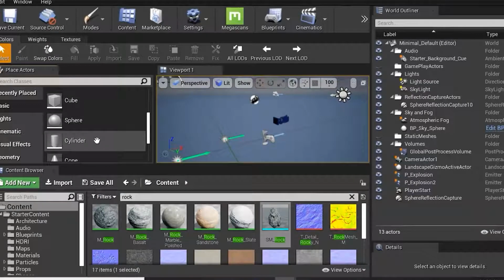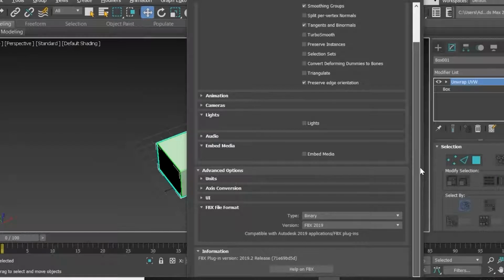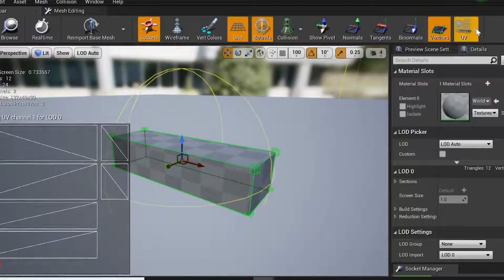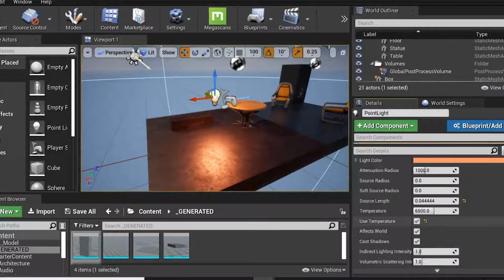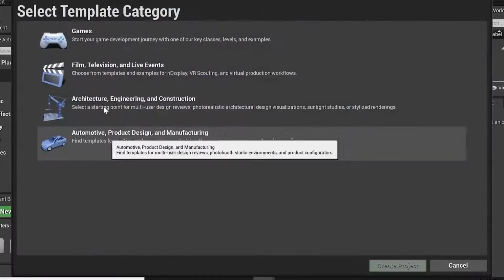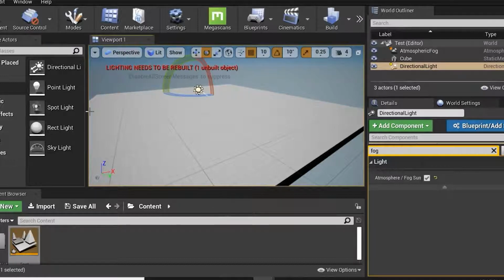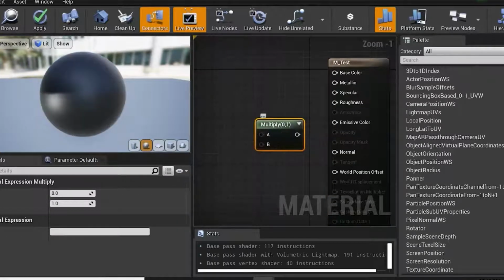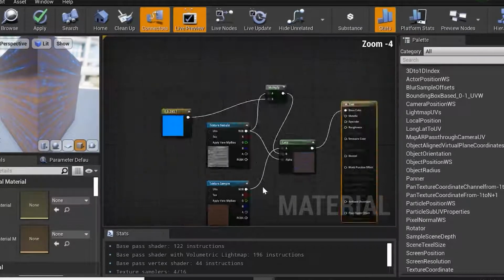Unreal Basic Learning Part- 2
Continuation with Part 1
Unreal Engine (UE4) is a complete suite of creation tools for game development, architectural and automotive visualization, linear film and television content creation, broadcast and live event production, training and simulation, and other real-time applications.